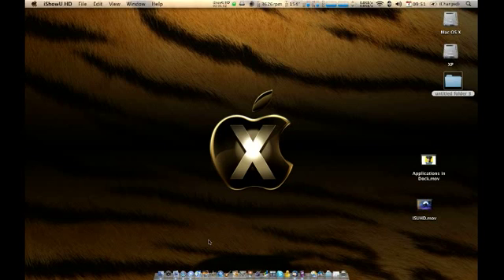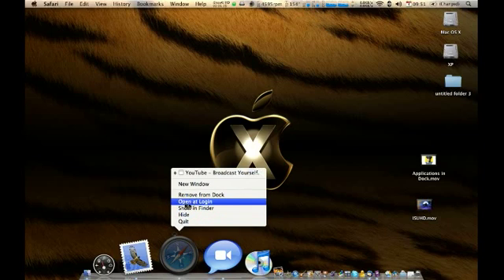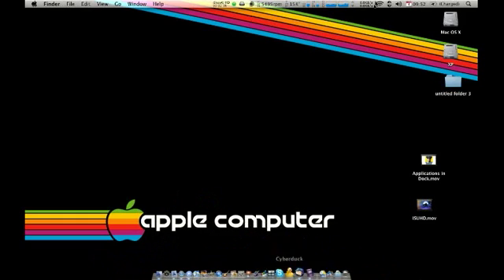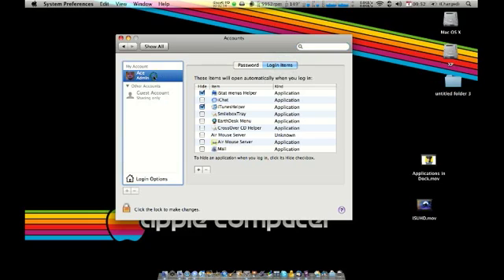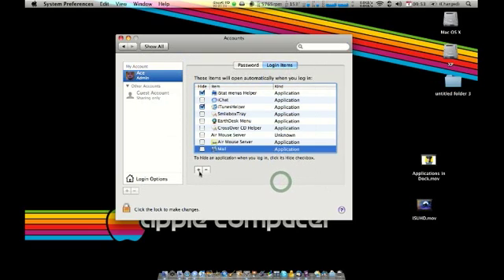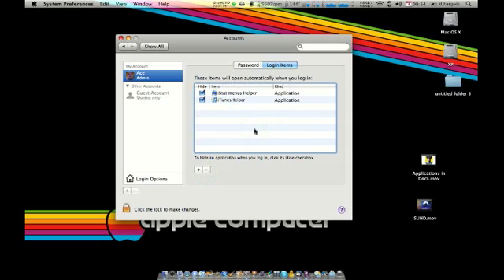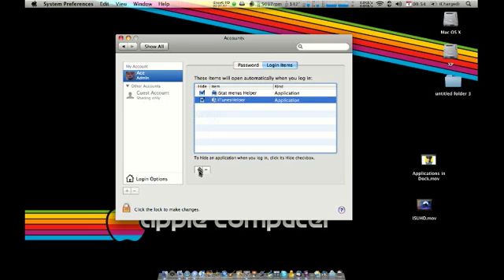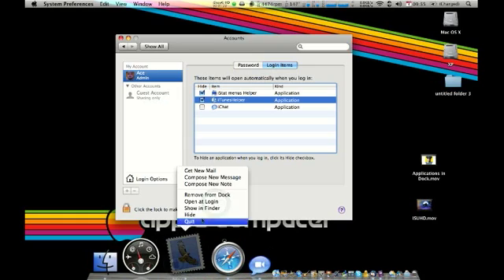Launch Applications on Mac start-up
this tutorial is to show you how to have applications open at login or auto start when computer is turned on.